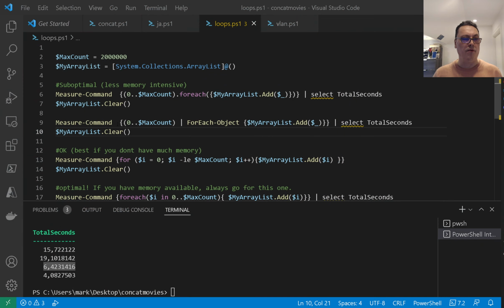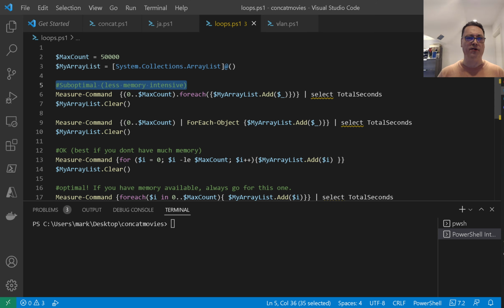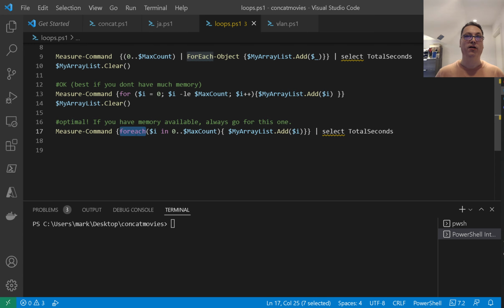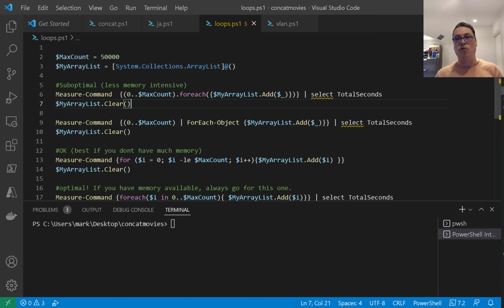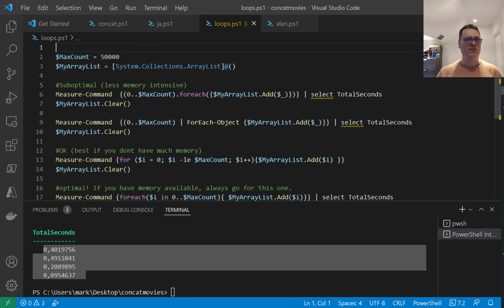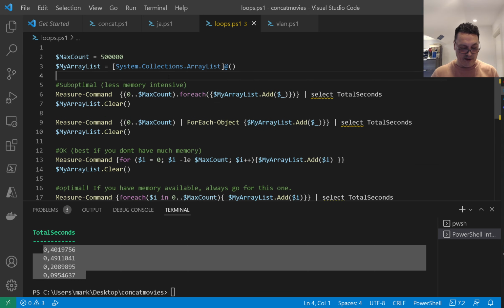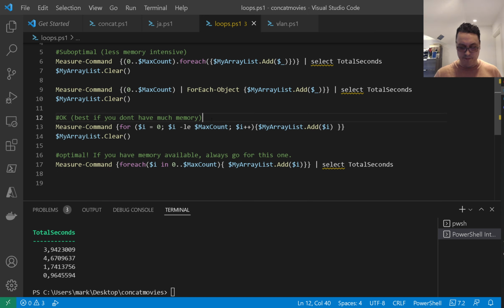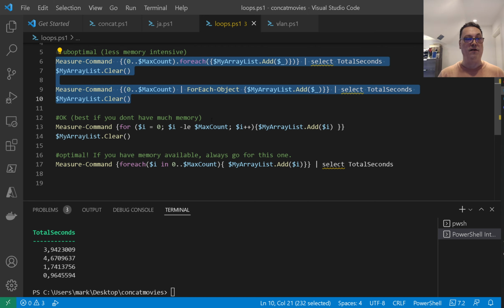PowerShell - For/Foreach/Foreach-object/.foreach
In this video I want to create awareness on the differences between the foreaches in powershell.
Make sure you understand the differences well.

*powershell
*learn powershell
*windows
*windows powershell

Code :

$MaxCount = 500000
$MyArrayList = [System.Collections.ArrayList]@()

Suboptimal (less memory intensive)
Measure-Command  {(0..$MaxCount).foreach({$MyArrayList.Add($_)})} | select TotalSeconds
$MyArrayList.Clear()

Measure-Command  {(0..$MaxCount) | ForEach-Object {$MyArrayList.Add($_)}} | select TotalSeconds
$MyArrayList.Clear()

OK (best if you dont have much memory)
Measure-Command {for ($i = 0; $i -le $MaxCount; $i++){$MyArrayList.Add($i) }}
$MyArrayList.Clear()

optimal! If you have memory available, always go for this one.
Measure-Command {foreach($i in 0..$MaxCount){ $MyArrayList.Add($i)}} | select TotalSeconds